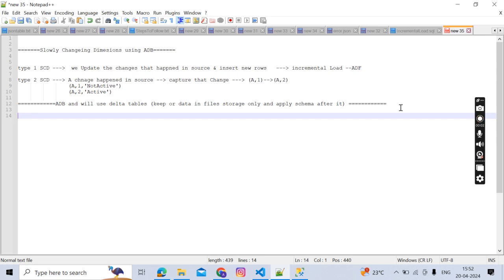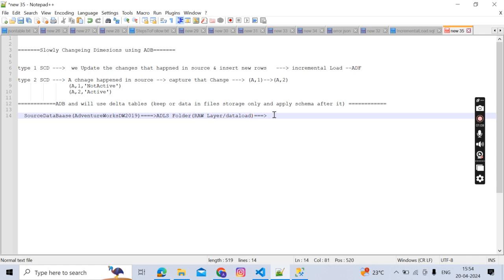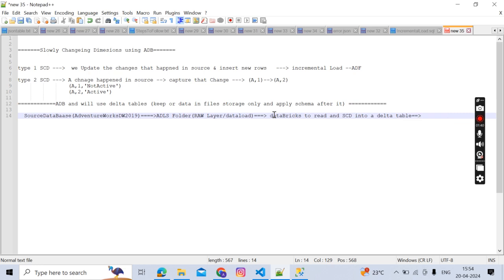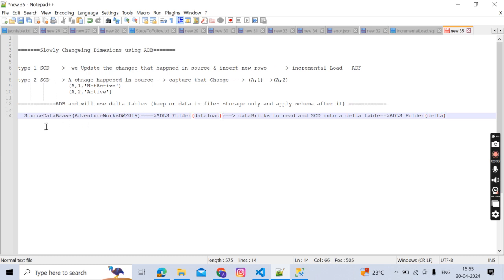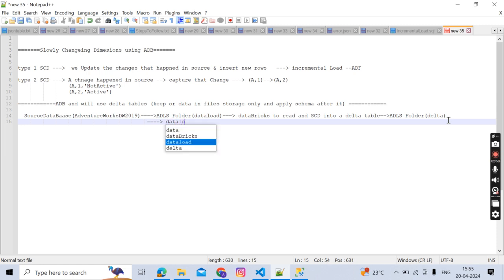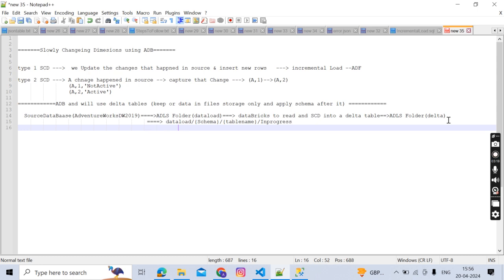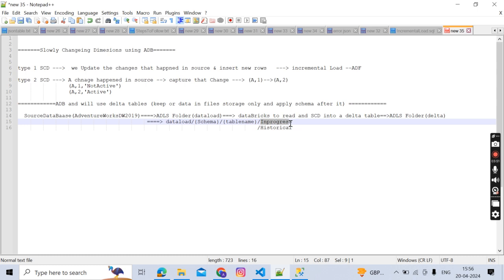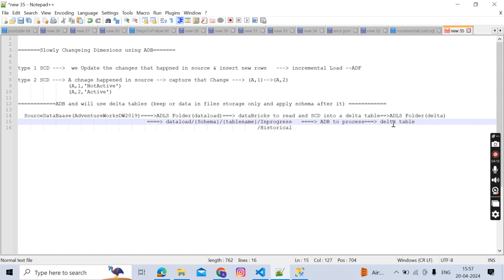Azure DataBricks part 9 SCD theory